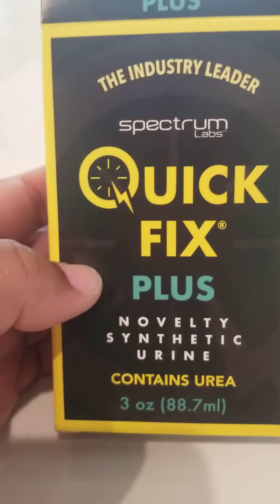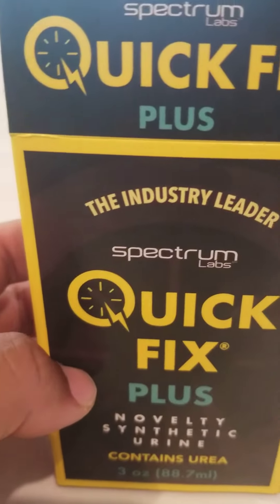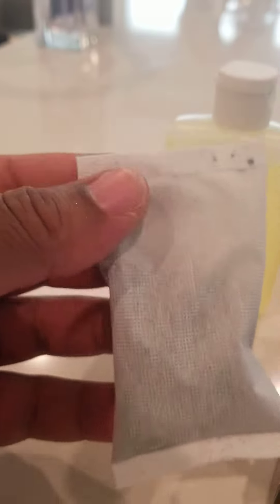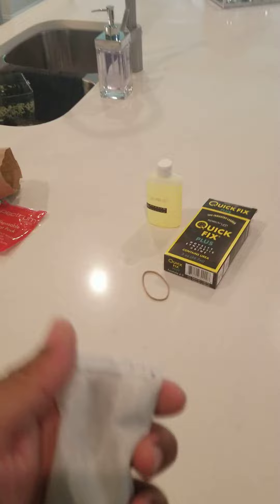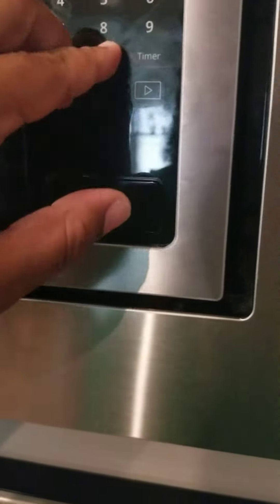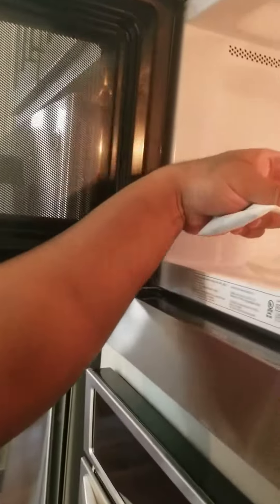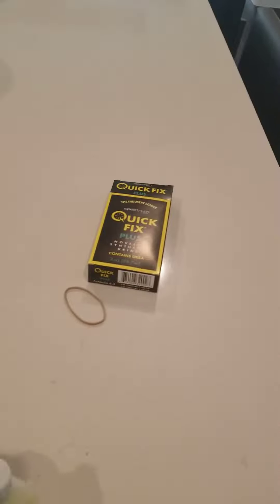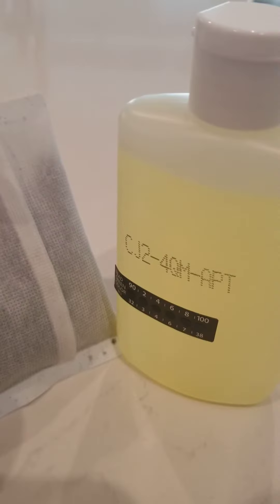Does Quick Fix Plus Synthetic Urine Work ?